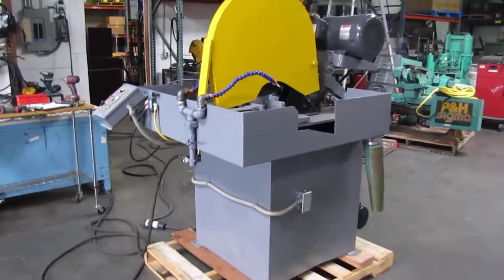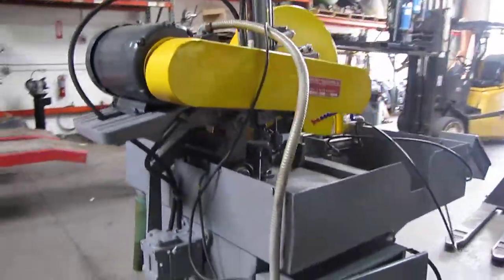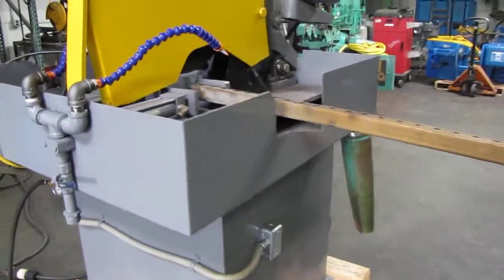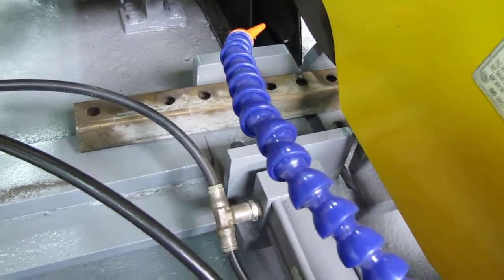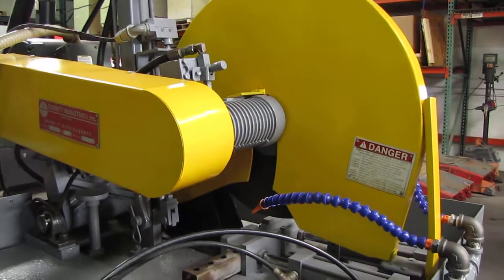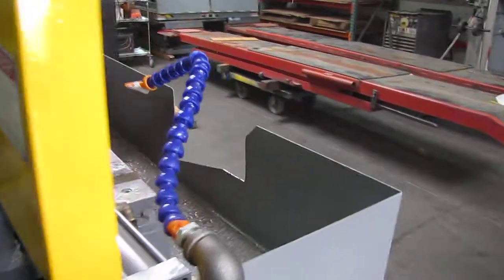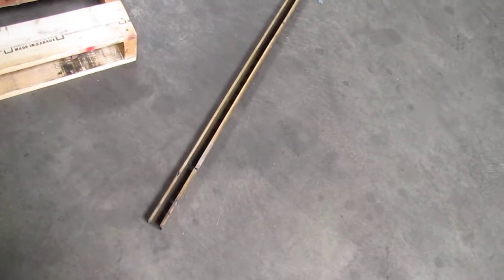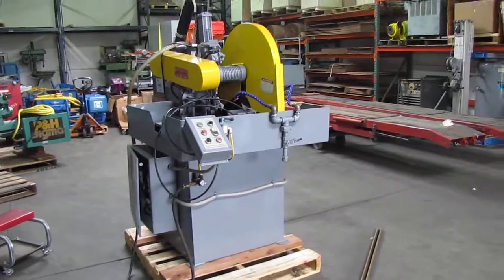Everett Industries 2022 20hp Oscillating Wet Abrasive Cutoff Saw